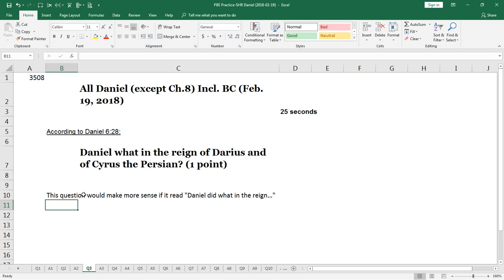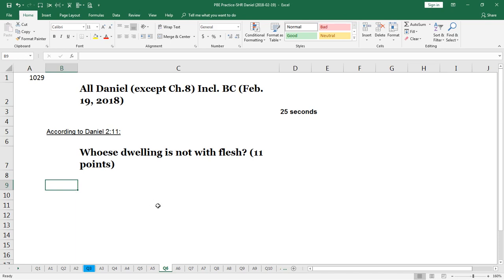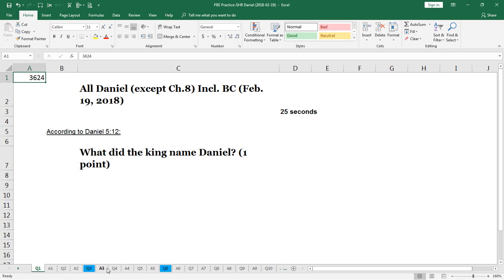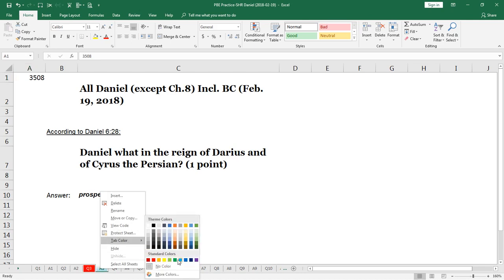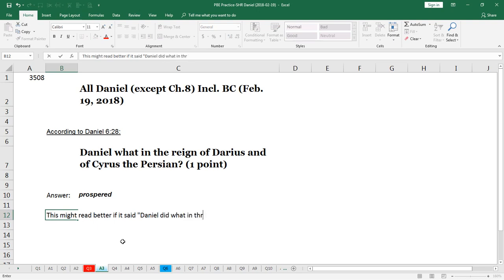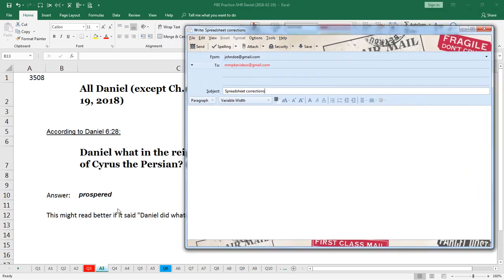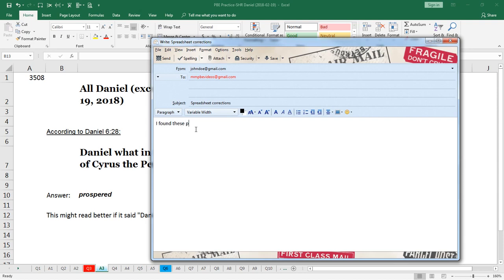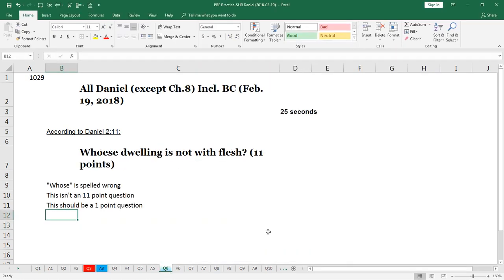3 - Finding Errors in the PBE Study Spreadsheet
What do you do if you find errors in the study spreadsheet? This video gives tips and instructions on how to report those problems so they can be fixed.